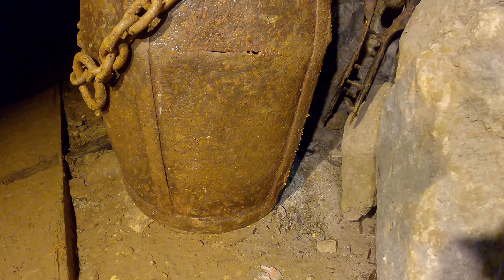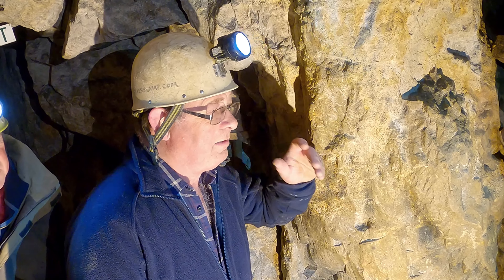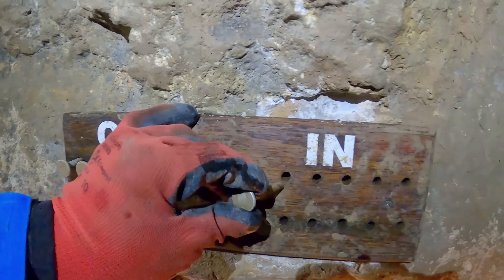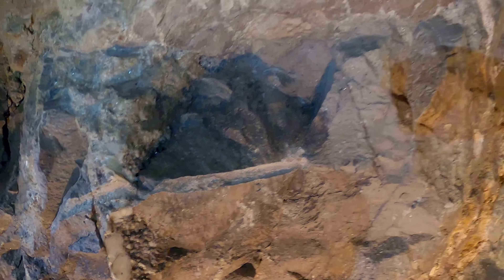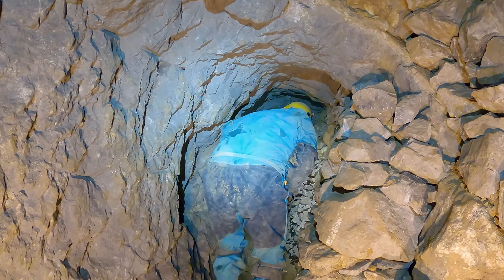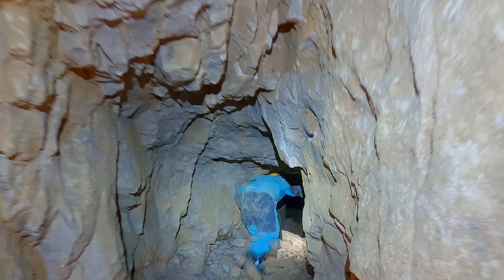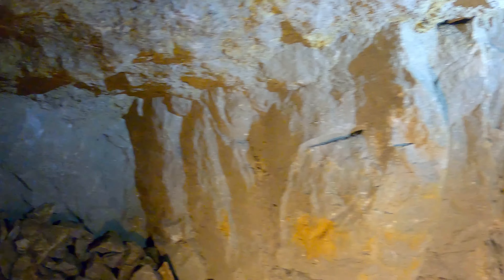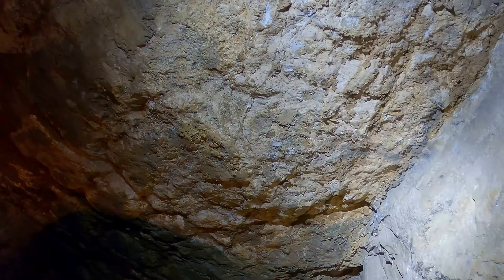Exploring far deep inside Goodluck Mine : the Bondoghole Mine Quest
In the Name of Curiosity we explore the far end of Goodluck mine , going through tight spaces to the boundry of Bondoghole Mine and document a dig with potential ⛏️

Dating back to 1830 , the Good luck Mine was worked for lead in Via gellia near Cromford Derbyshire  until it’s abandonment decades later,
Back since the 1960s the Good luck mine preservation society has dedicated their efforts to preserve the mines history and opening old collapsed and run in areas to make it accessible to the public , please find more information in the

I am a proud Ambassador for Fenixlights! ❤️🔦